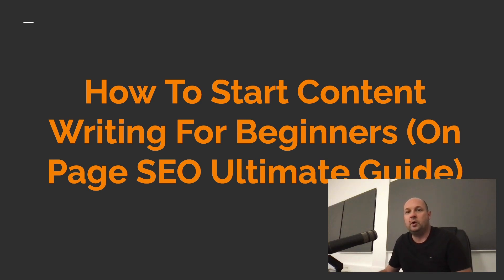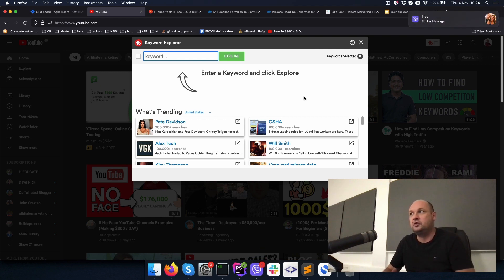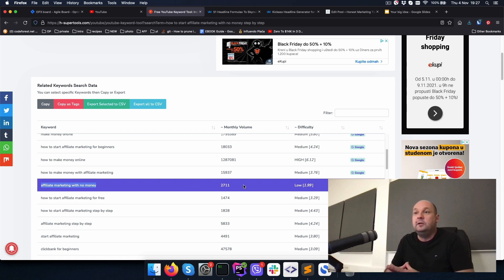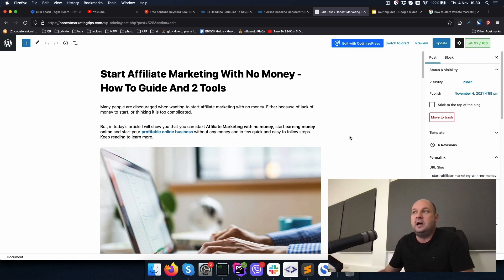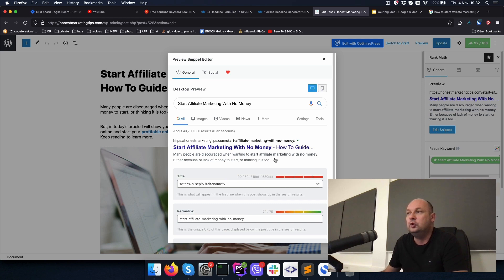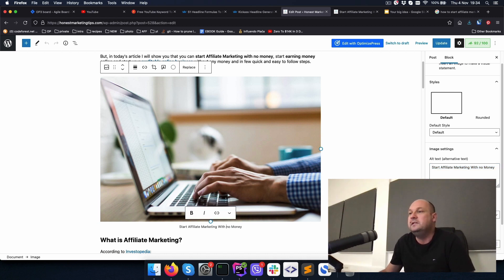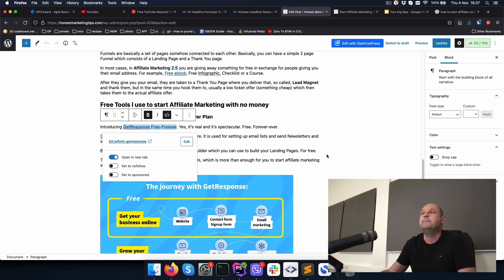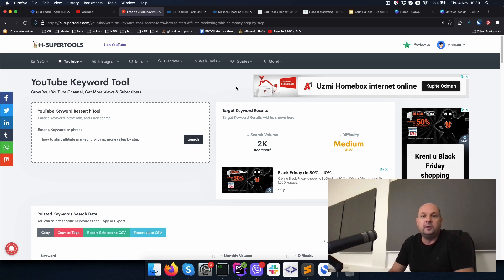How To Start Content Writing For Beginners (On Page SEO Ultimate Guide)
How To Start Content Writing For Beginners (On Page SEO Ultimate Guide). Today's video will show you how to optimize your article for a SEO keywords and steps to do for proper On Page SEO (Serach Engine Optimization) and get free organic trafic from Google to your article

Totally FREE Tools used in this video:

👉 TubeBuddy - The best tool for SEO research for YouTube videos and Google SERP
👉 RankMath SEO plugin for WordPress - simply the best WP plugin for SEO ever made

Don't Forget to join us on Telegram to chat and discuss anything after each video

👉 GetResponse - email provider, get your Free 14 days trial

Chapters:
0:00 0:55 Intro
0:56 5:05 Keyword Research
5:06 7:23 SEO Title
7:24 10:30 SEO Description
10:30 17:35 General SEO Tips